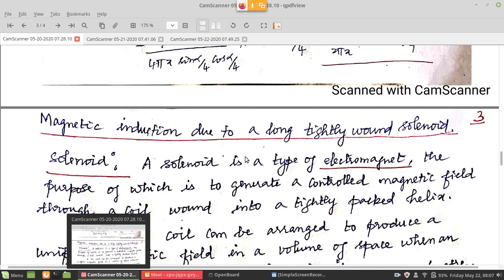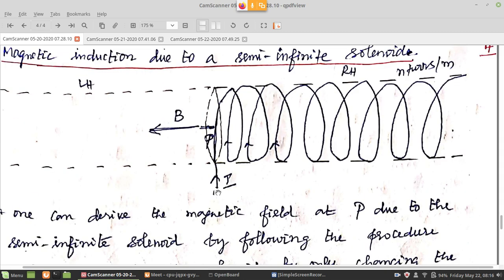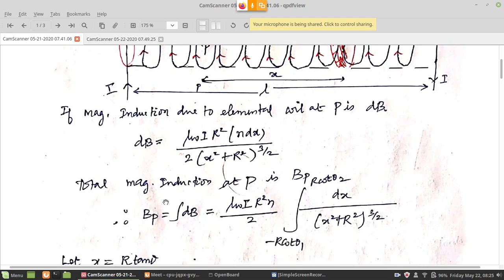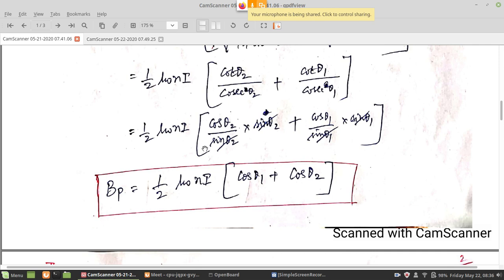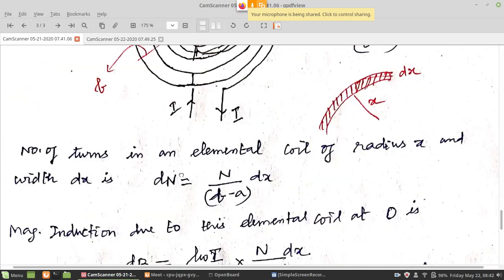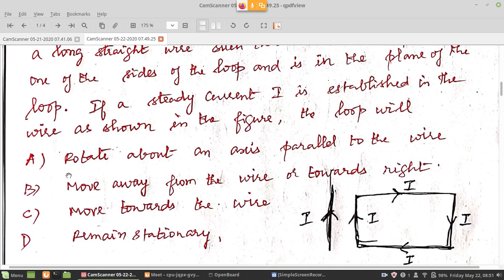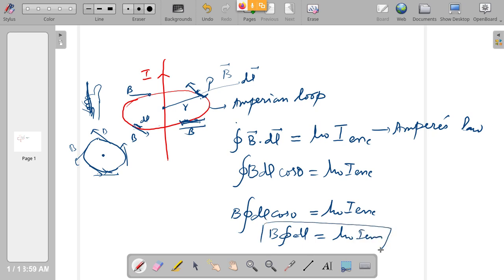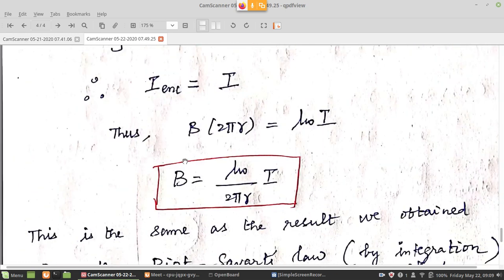Biot-Savart's law - Solenoid application and Ampere's law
The video presents a screen recorded version of an online classroom lecture delivered to a class of senior secondary students aspiring for IIT-JEE Mains/NEET and other competitive exams. The video contains discussion of some application of Biot-Savart to Solenoid and a brief introduction to Ampere's law.